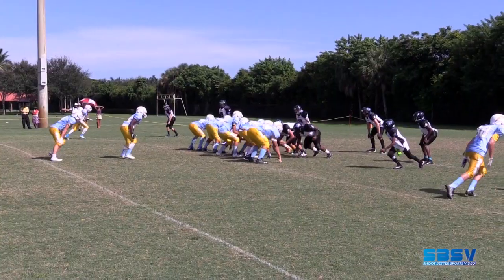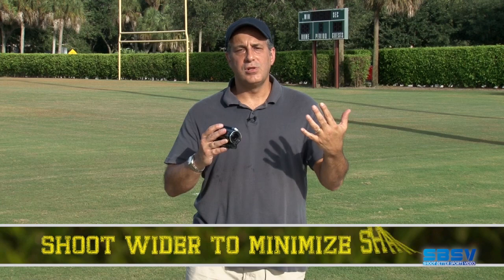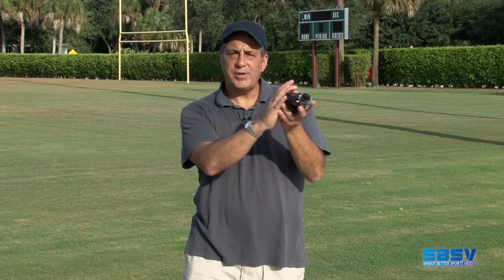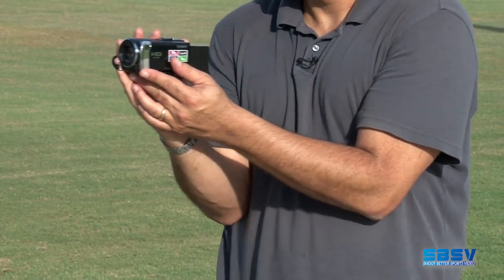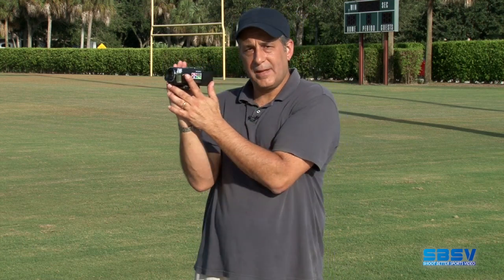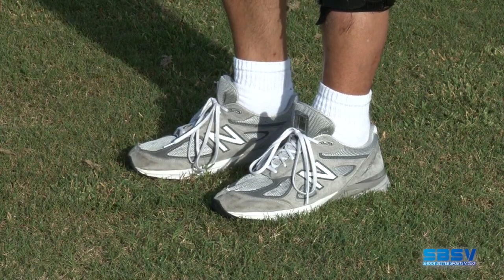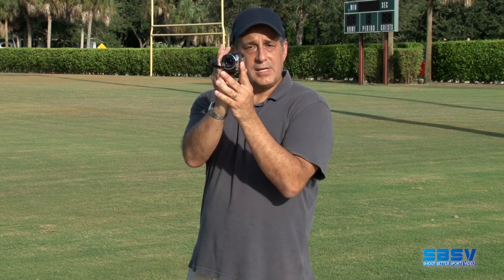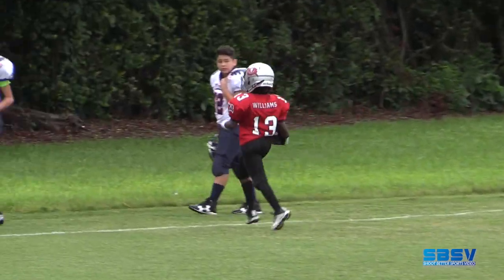How to shoot sports video: tip 2 sideline shooting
Stuck on the sideline filming football, soccer, lacrosse, etc? You may be forced to go handheld, and if so, you're likely to end up with shaky video footage. In this latest installment of our video tips series, get a few pointers to position your body correctly and minimize the chance of bad video.